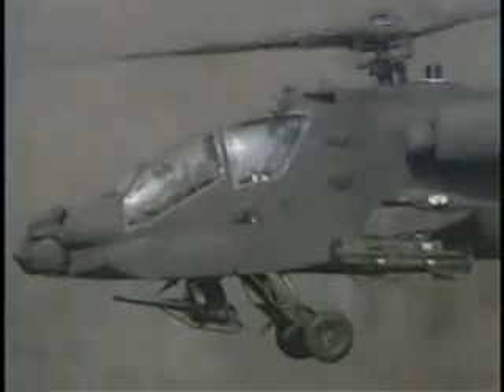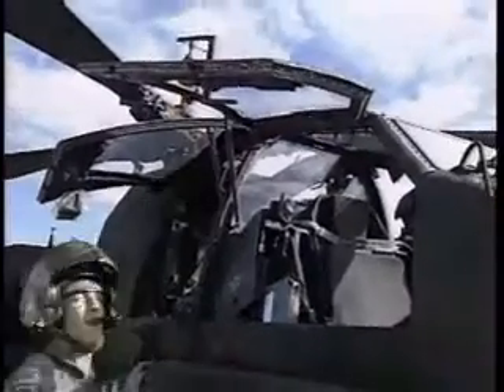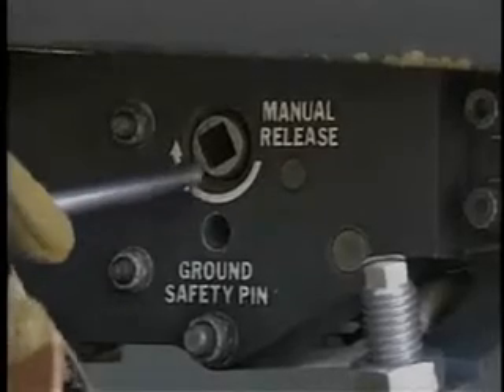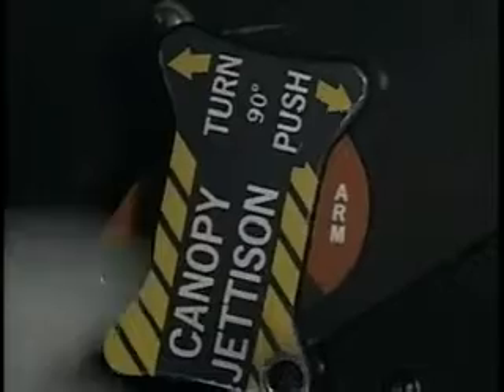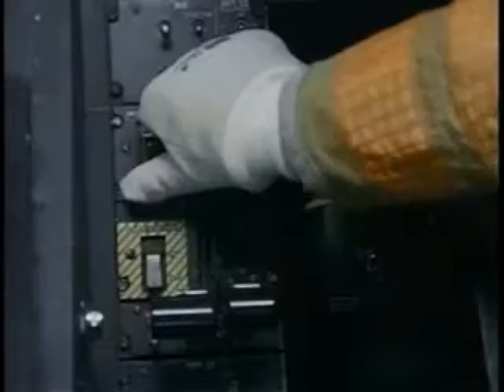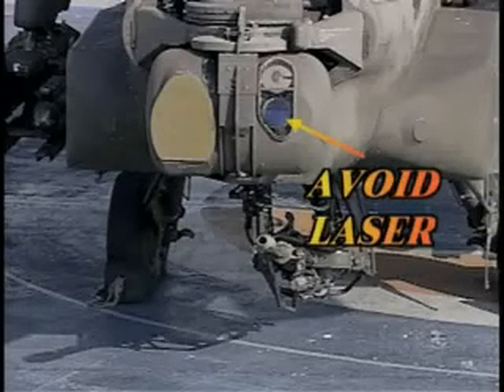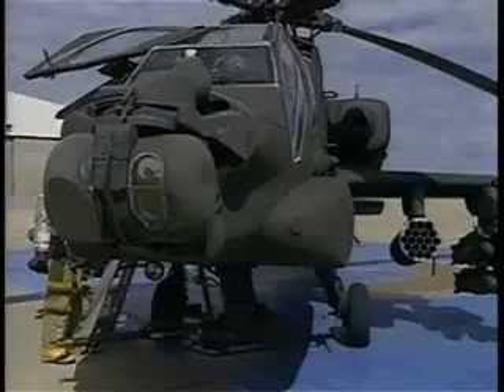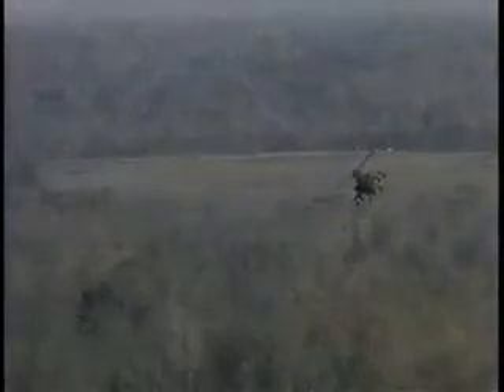AH-64 Apache Safety instruction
An army video showing details of the AH-64 latching mechanisms, etc.